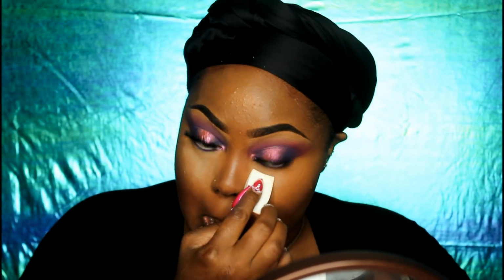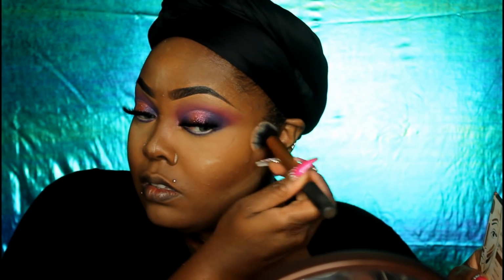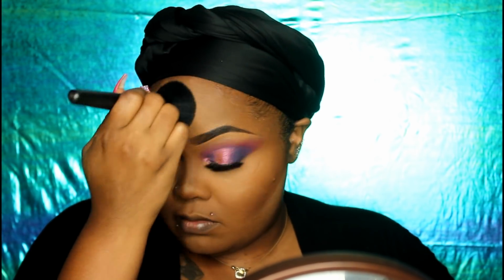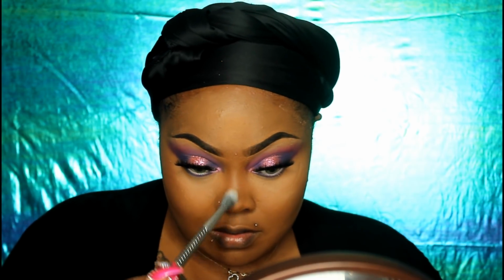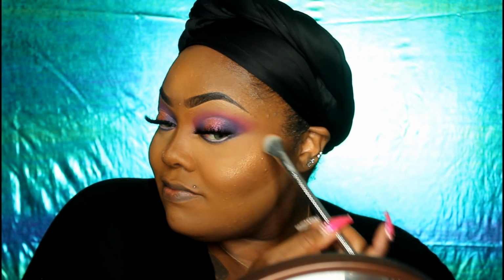BRAND NEW TRU BLEND MATTE COVERGIRL FOUNDATION REVIEW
HEY DIVAS HERES MY THOUGHTS ON THE NEW COVERGIRL FOUNDATION. DO YALL HAVE SOMETHING YOU WANT ME TO TRY LEAVE IT BELOW

IM IN THE COLOR D40

Are you in the DFW area? Book your Makeup Appointment or One on One lesson

OFRA COSMETICS ⇨
CDIVA30  for 30%

-SEDONA LACE:
-$4 OF USE CODE MSCREATIVEDIVA

❤ EXTRA INFO:

FILMING SETUP

CAMERA USED: Canon IS 30
EDITING SOFTWARE: Cyberlink Powerdirector
RING LIGHT : Prismatic Halo Ring Light: